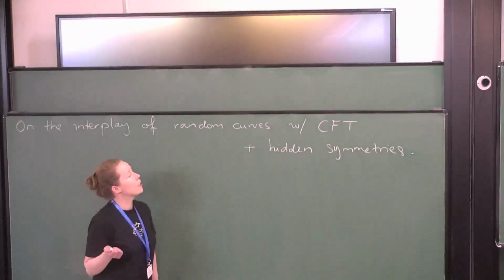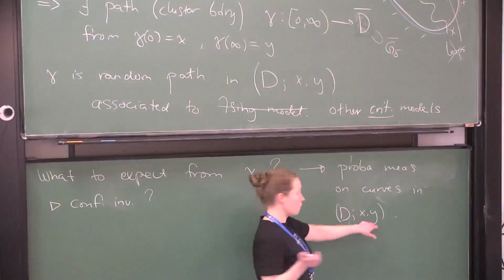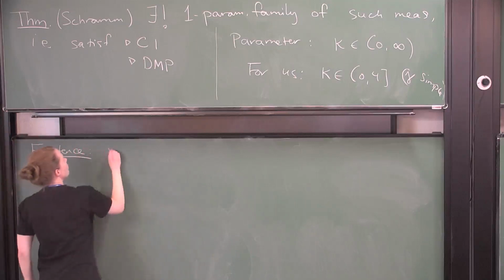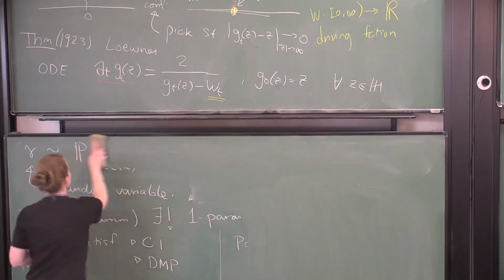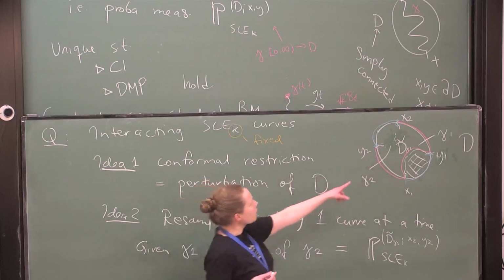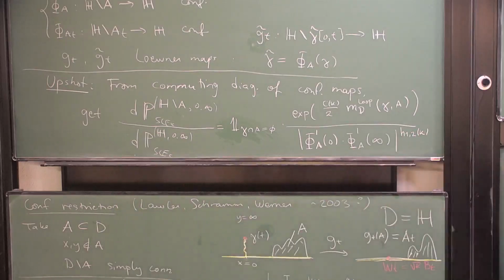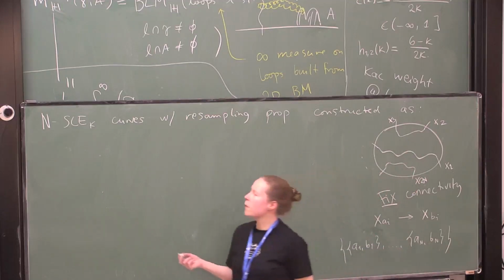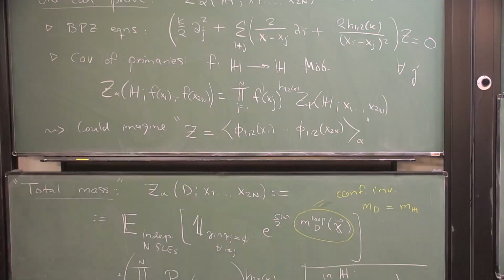On The Interplay Of Random Curves W/CFT, E. Peltola (Aalto University)